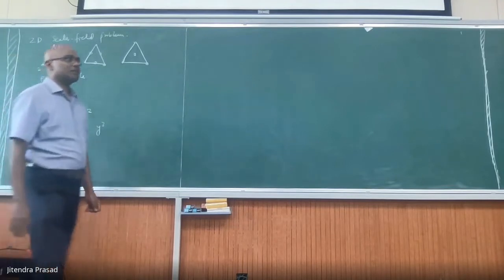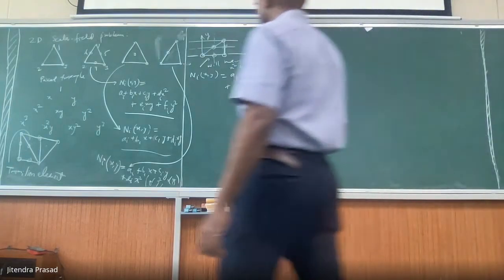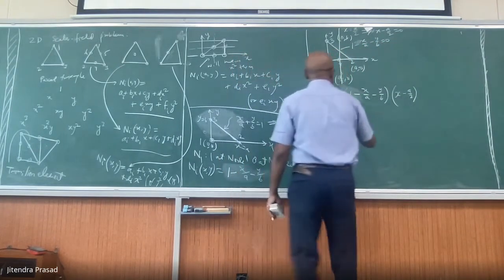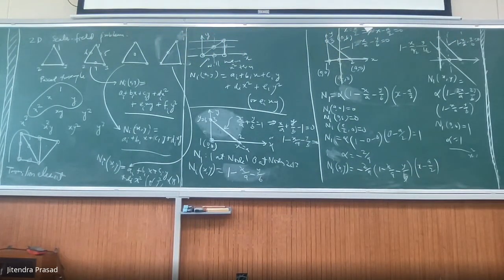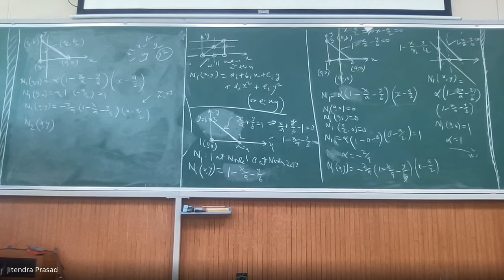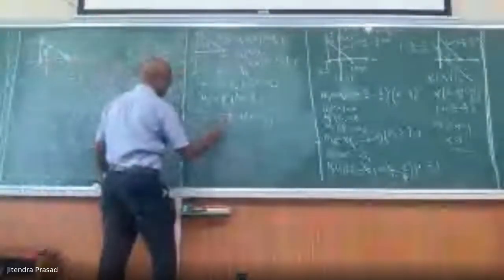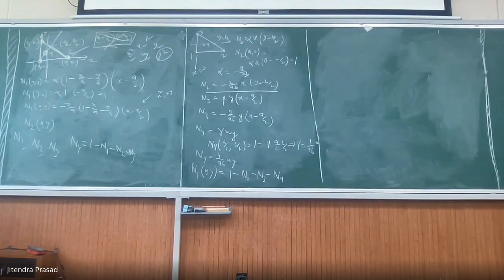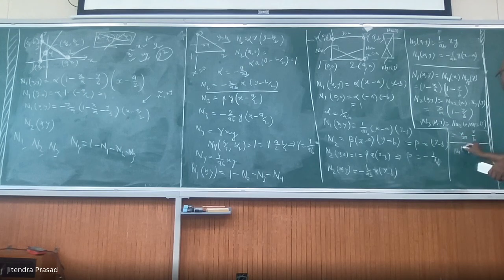Lecture 26 : ME515 FEM Winter 2022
Topics: Constructing the shape function for 2D elements